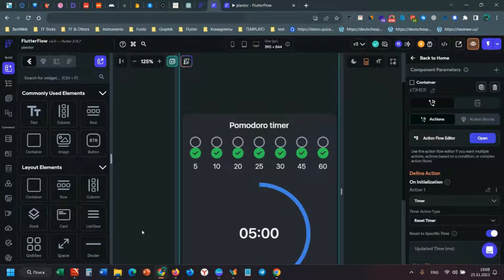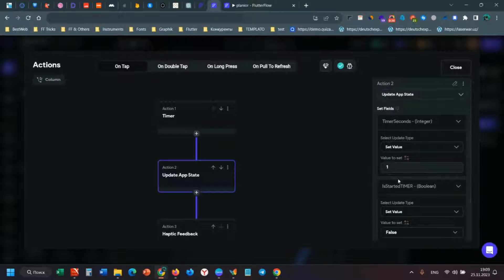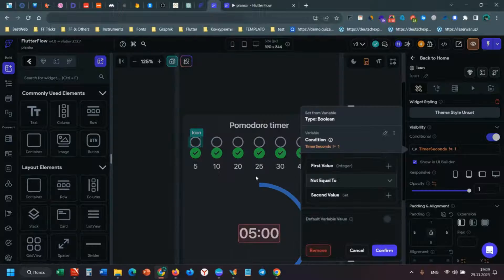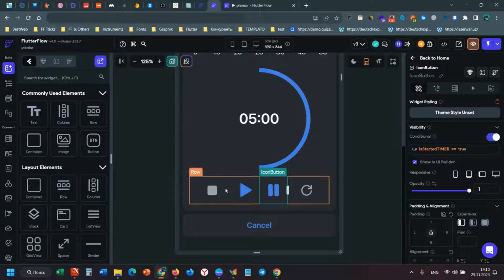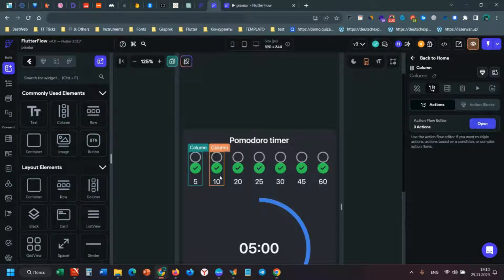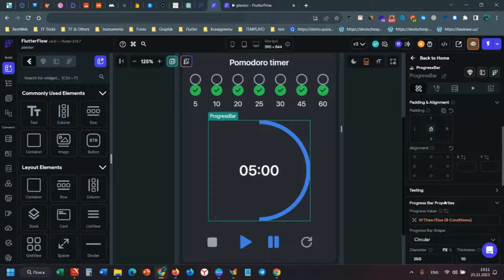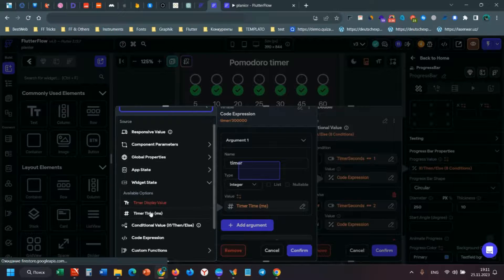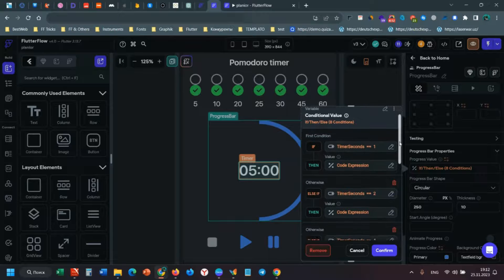Planior: Custom Timer with Flutterflow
In this video I will tell you how I created a custom timer on Flutterflow